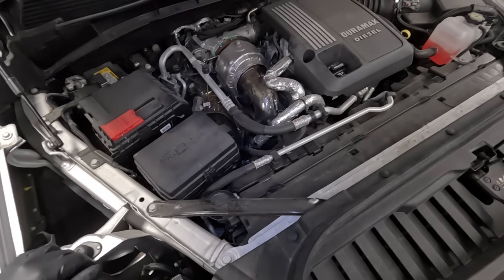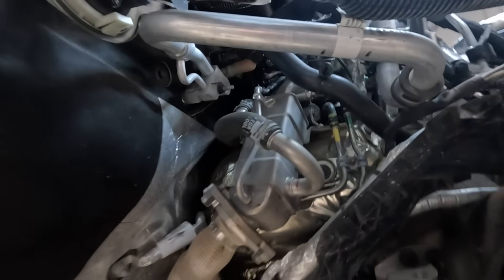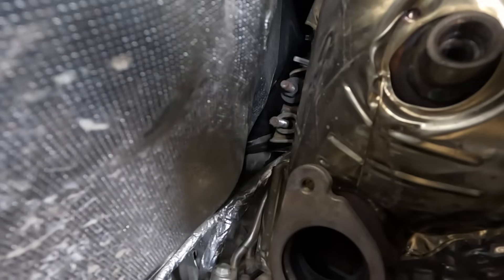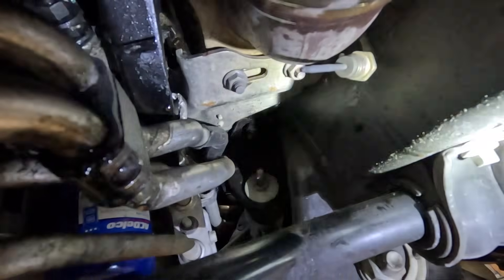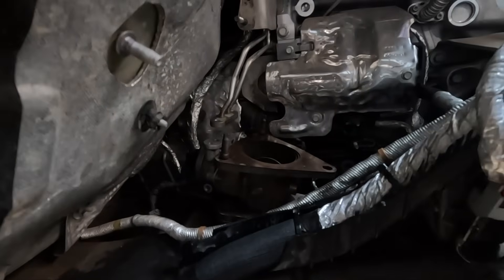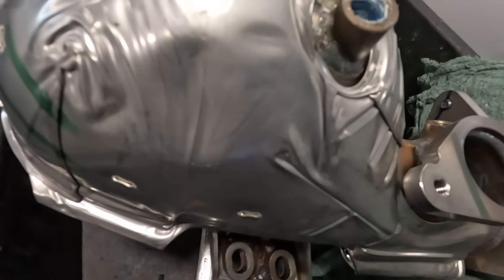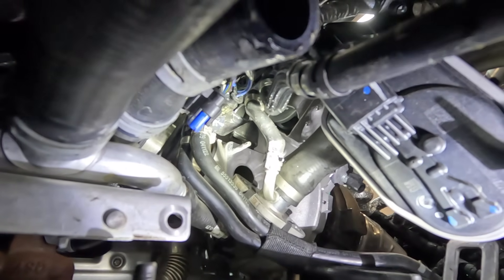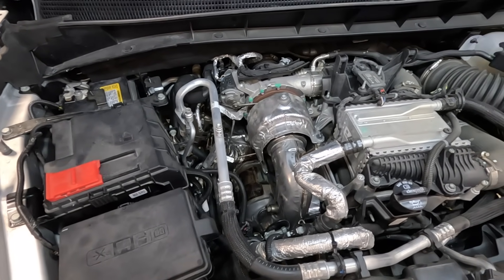DPF Removal + Replace 3.0 Duramax Diesel new SCRF / NOX Filter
Thinking about tackling the DPF replacement on your 3.0 Duramax LM2? Before you start unbolting, watch this. I walk you through the hidden struggles—from removing the fuse block and EGR cooler to the tricky back-pressure valve brackets. See exactly why this emissions service is so labor-intensive.

3.0 Duramax Oil Change W/ PPE Oil Filter
3.0 Duramax Oil Change W/ ACDELCO
3.0 Duramax Fuel Filter

AC Delco Fuel Filter

KlickWrench Socket
36mm socket

Aluminum Filter Housing
Launch Elite Scantool

Don't Delete your truck when the filter can simply be replaced when plugged.